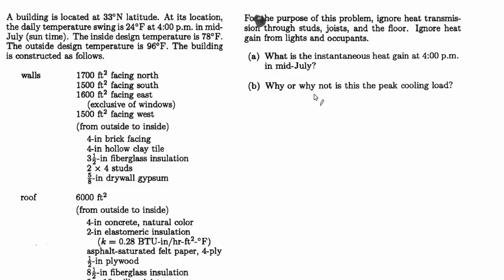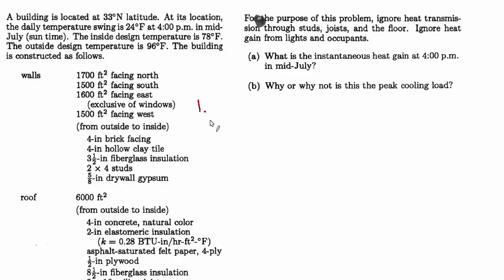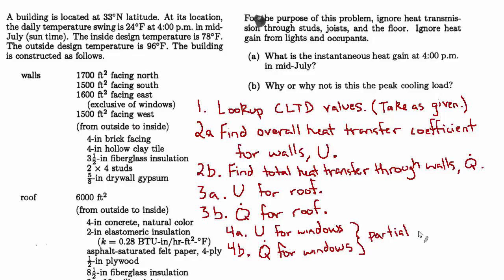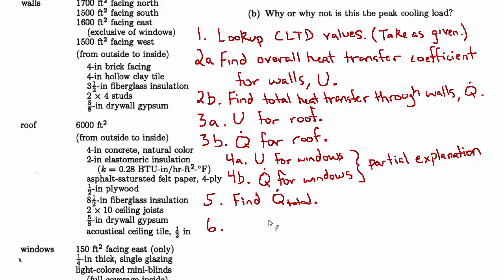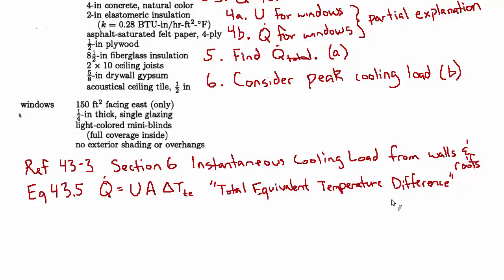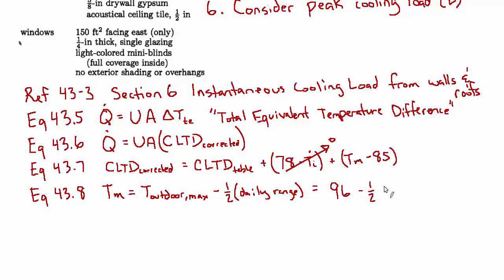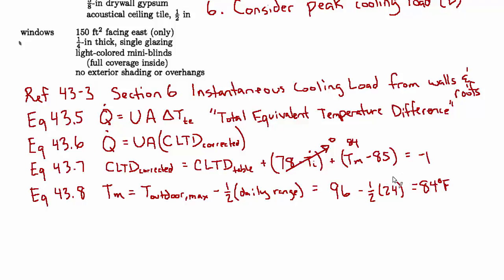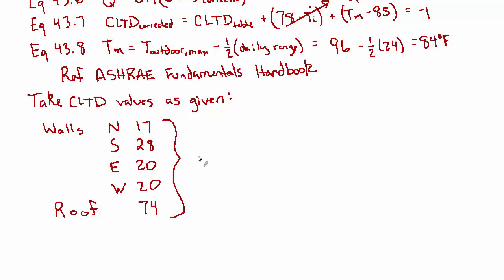Instantaneous Cooling Load Calculation: Heat Transfer in Building Design Explained | Mechanical PE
In this video, we walk through a detailed problem involving heat transfer through building materials, specifically calculating the instantaneous cooling load for a building at 33° North latitude. Using given design temperatures, wall and roof areas, and material properties, we calculate the overall heat transfer coefficient and total heat transfer for the building's walls, roof, and windows. The video also explores why this may or may not represent the peak cooling load. This comprehensive guide helps you understand the process of determining cooling load and the impact of various building materials on heat gain.

Happy Studying,
Dan